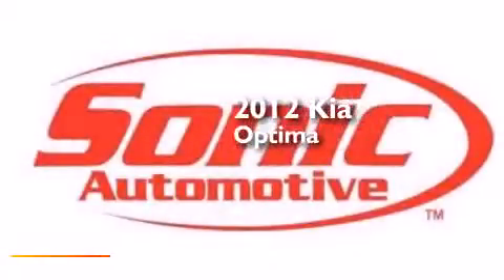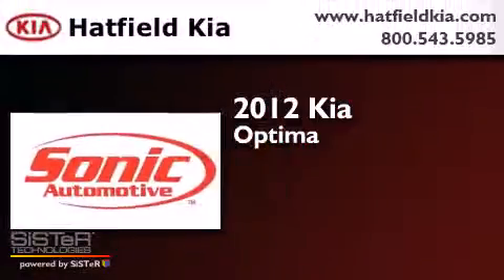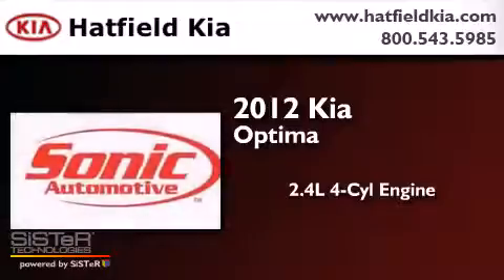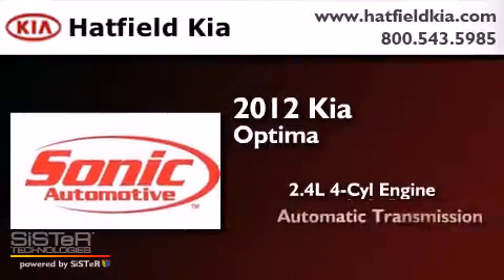2012 Kia Optima Columbus OH 43228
We've been honored to serve the Columbus OH area , we promise that your experience at our dealership will exceed your expectations ! Year : 2012 Make : Kia Model : Optima Engine : 2.4L I-4 cyl Trans . : Automatic Exterior : Silver Miles : 33,286 Interior : Gray Hatfield Kia 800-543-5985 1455 Auto Mall DriveColumbus Columbus , OH 43228 Pre-Owned 2012 Kia Optima Columbus OH